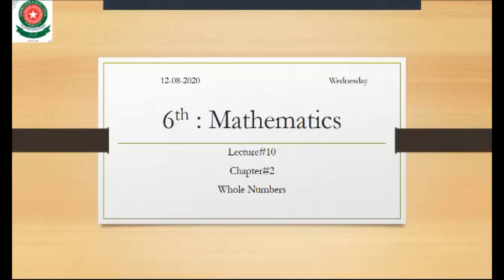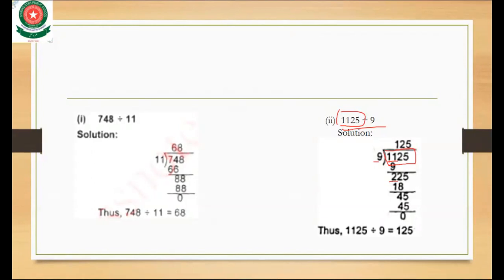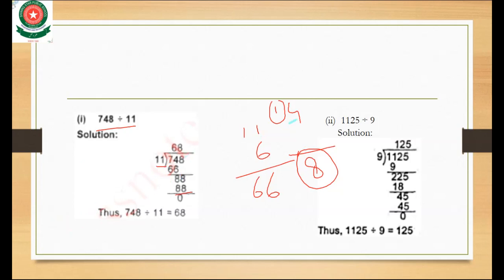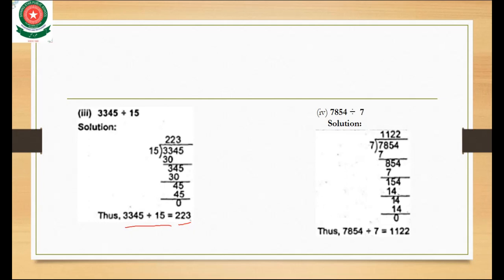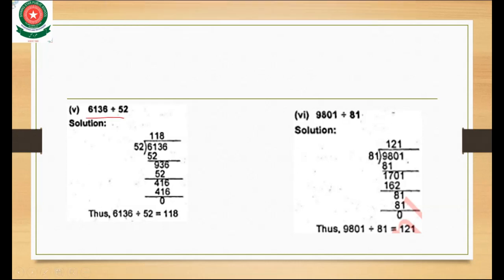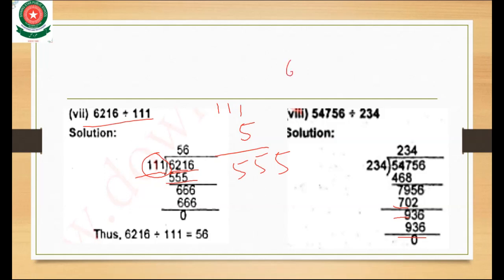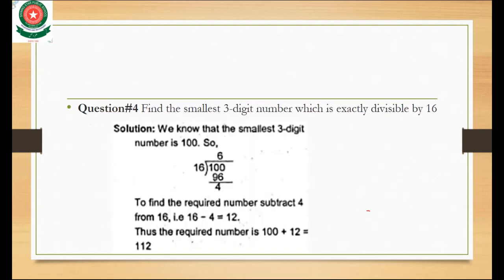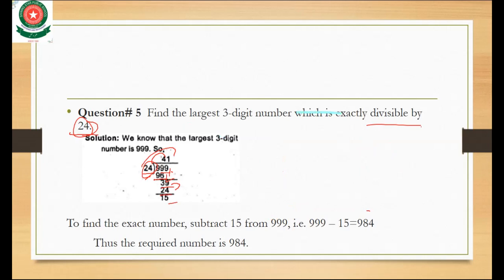6th Math Lecture 11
Exercise# 2.4 Question# 2,3,4